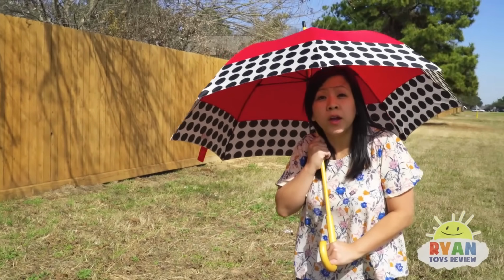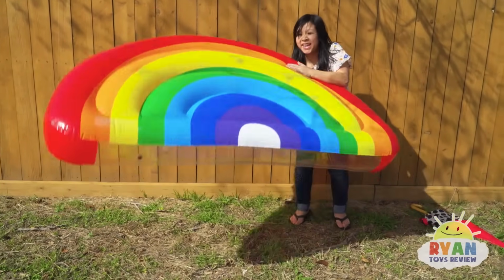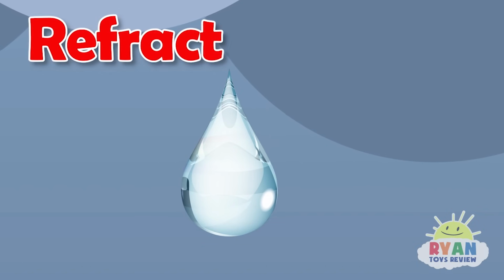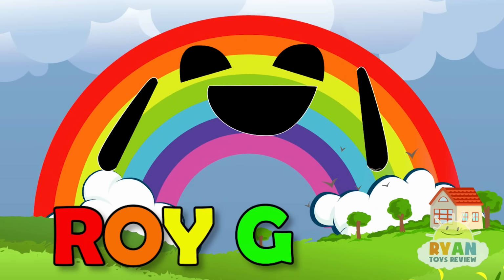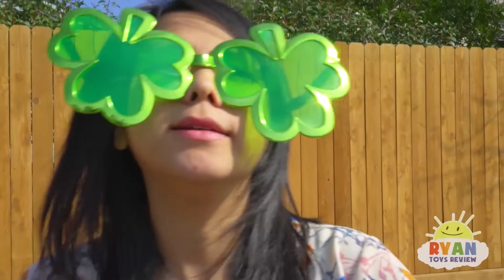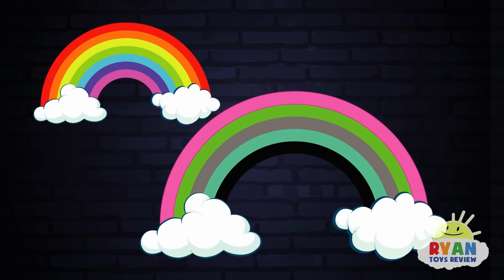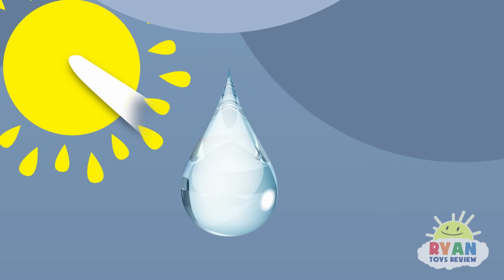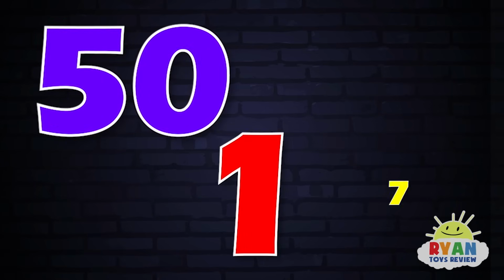Why Do We Cry??? | Educational Video for Kids with Ryan ToysReview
Learn about Why Do We Cry Educational Video for Kids with Ryan ToysReview
Learn about the main reason why we cry!! Fun educational learning video for children!!!